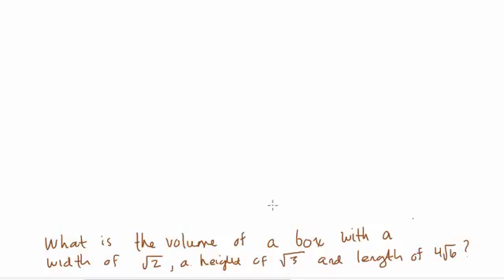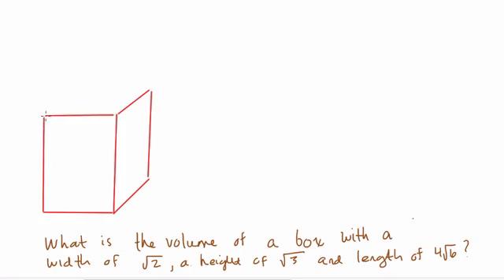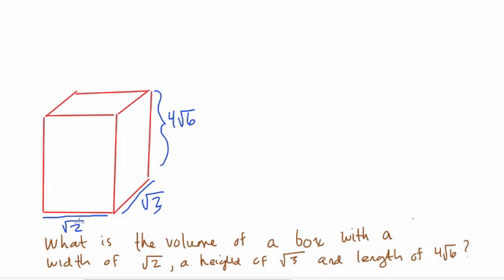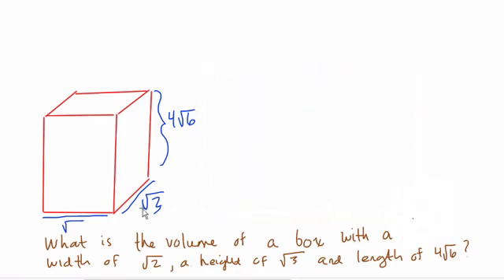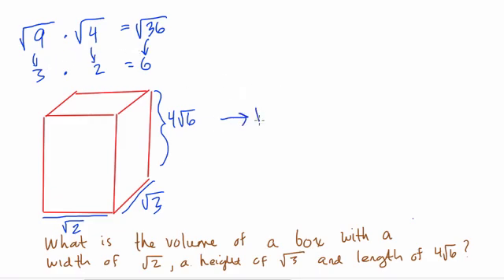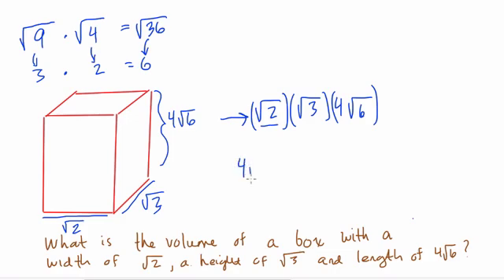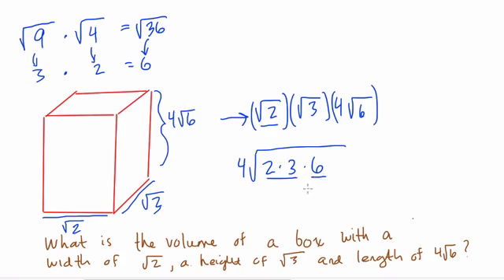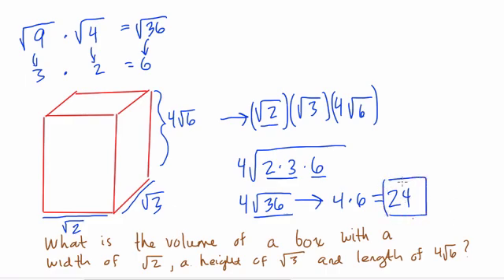Volume in Radical Dimensions (HW10)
finding the volume of a rectangular prism with radical dimensions